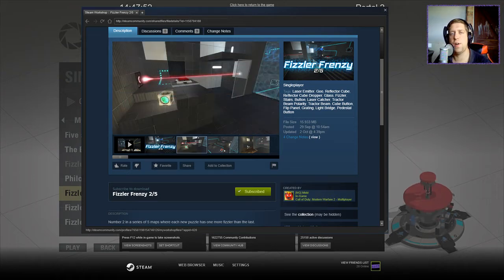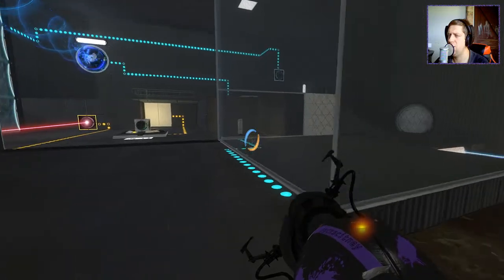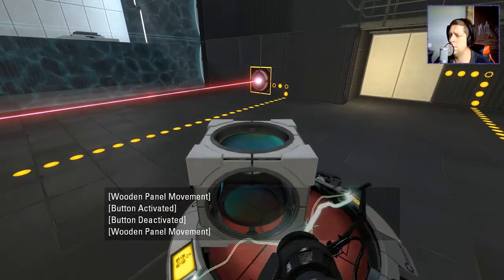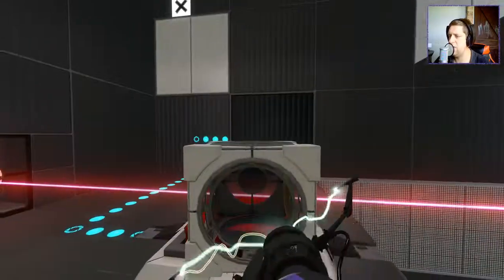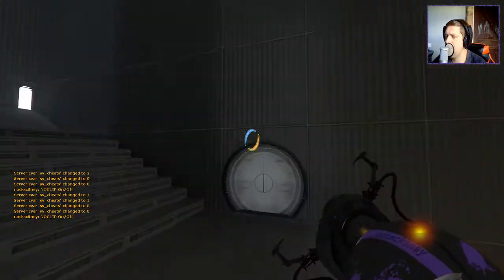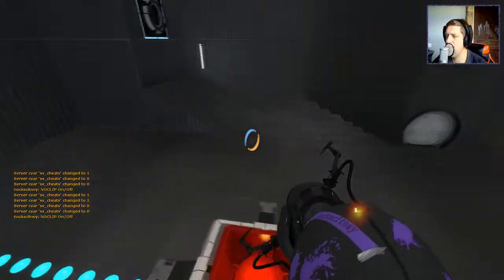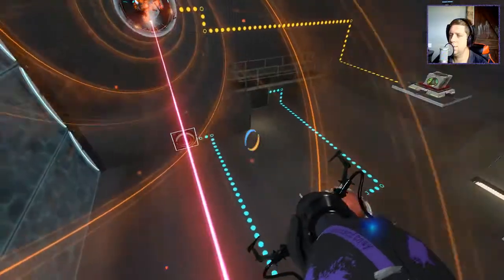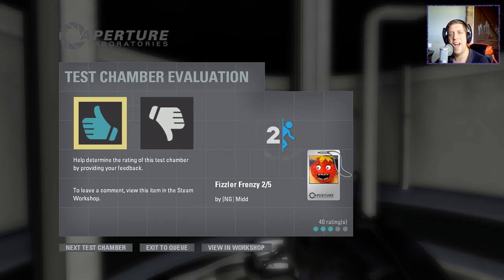[Portal 2] "Fizzler Frenzy 2/5" by [NG] Midd